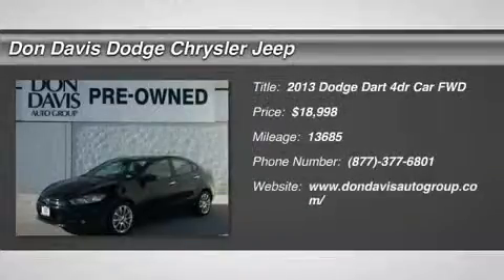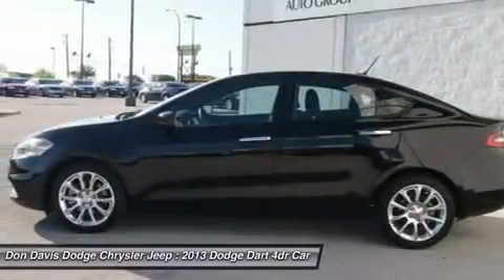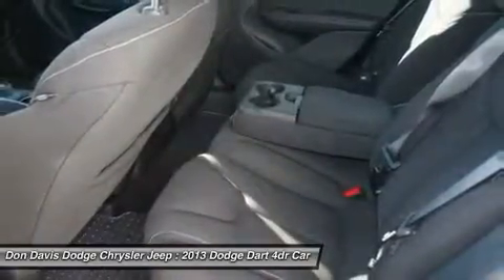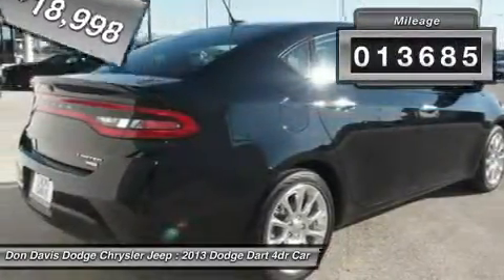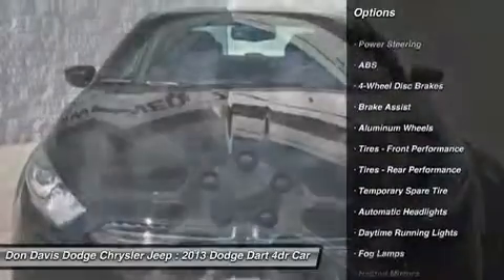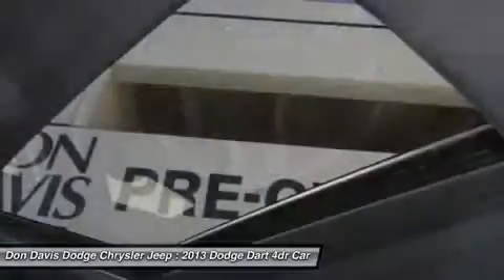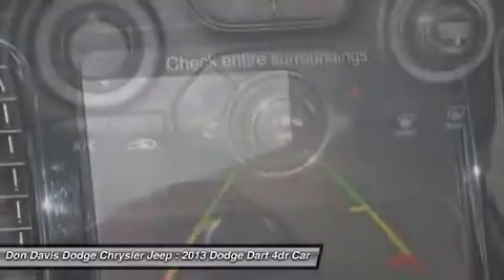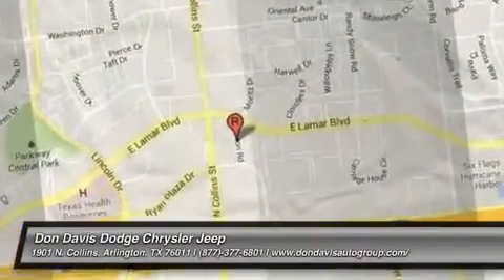2013 DODGE DART Arlington, TX E25159A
2013 DODGE DART Arlington, TX
Stock# E25159A

1901 N. Collins